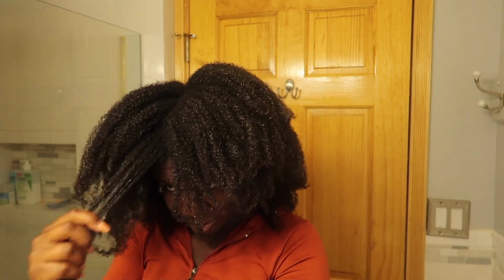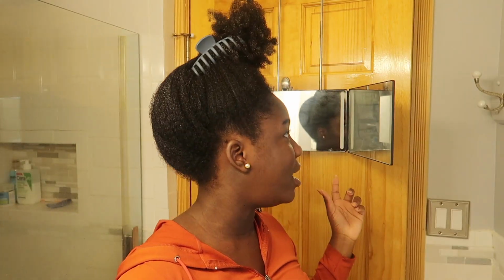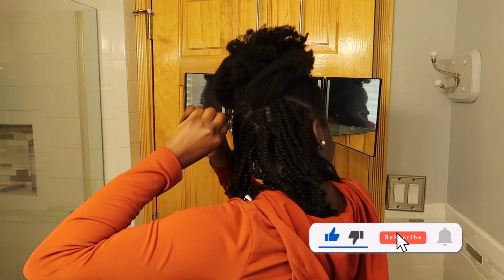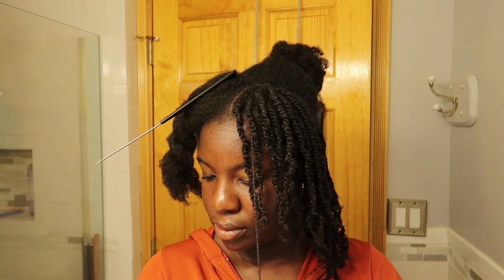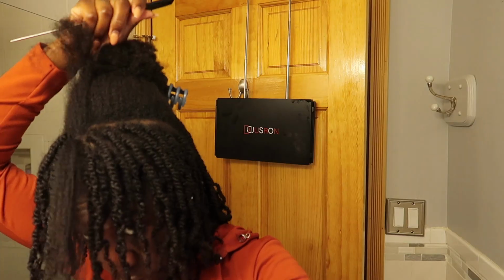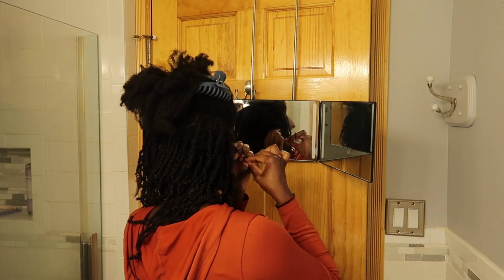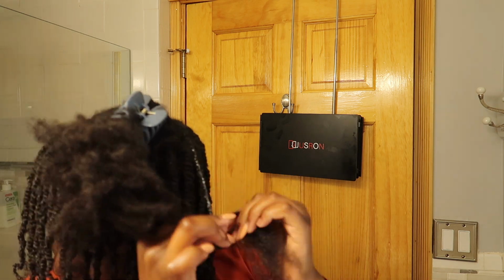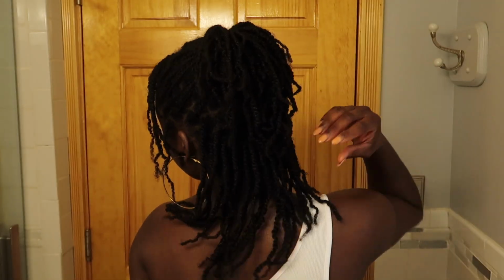BEST HAIRSTYLE FOR NATURAL HAIR GROWTH & LENGTH RETENTION! Mini Twist no added hair!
[Watch in 1080p or 720p]

Hello errybody!! Welcome! Today, I'll be installing mini twist into my hair. I will also be sharing the benefits of this style on length retention and hair growth. Thank you so much for tuning in, have a blessed day! ❤️
Products/Tools used:
*Parting Mirror

Natural Hair WASHDAY ROUTINE After 1 Month| Detangle, Wash, Protein, Blow Out, Trim| For Hair Growth

*I am the CEO of the newest Haircare & Skincare brand called ENRICHURE (Social media handles are linked above)
*Watchword: Colossians 3:2
*My favorite color is Blue
*I have 21 names
*I am 20 years old
*I am Nigerian
*I went natural Feb 4 2016
*Hair texture: 4b/4c